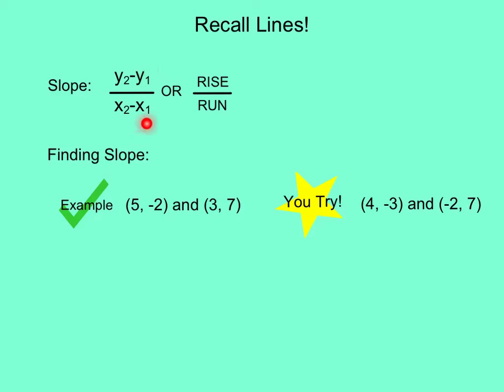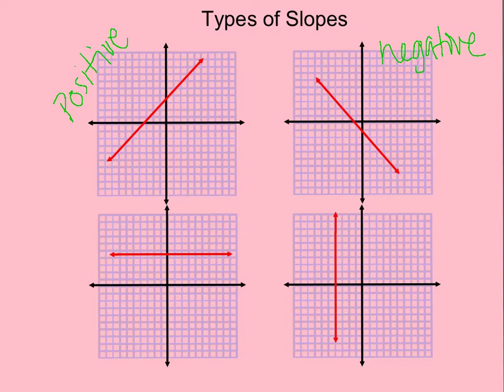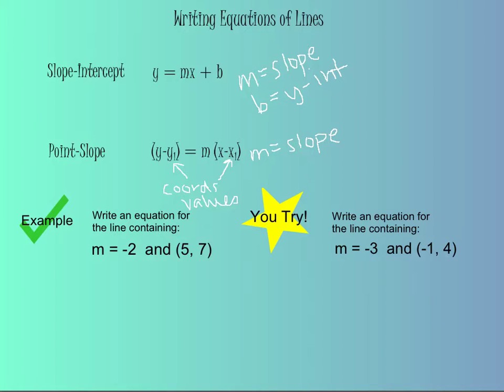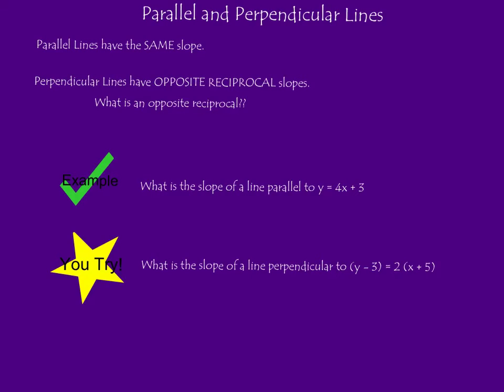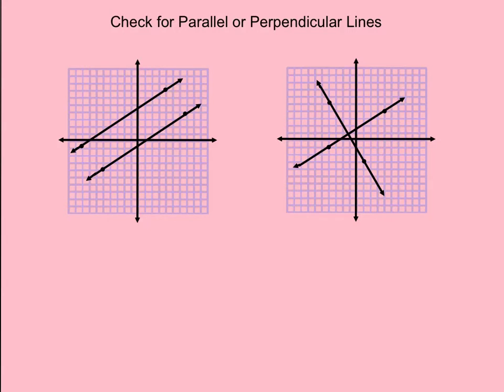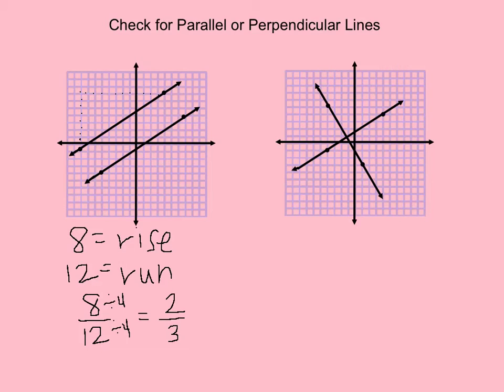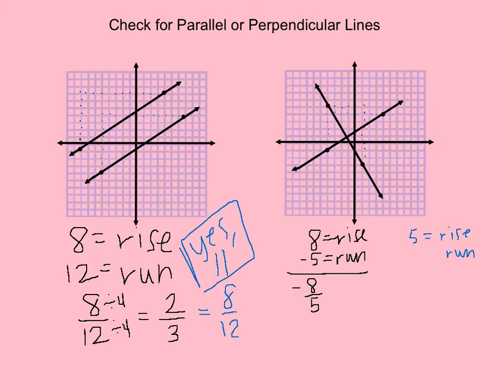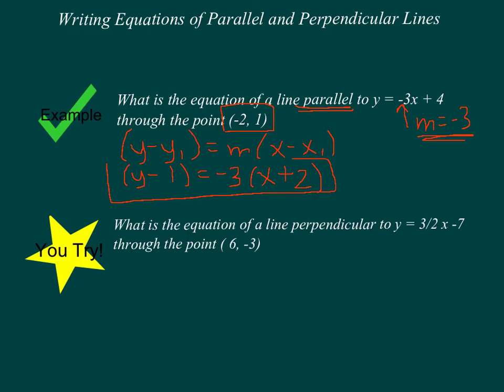6-6.5 Recall Lines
Point-Slope form, Slope-Intercept Form, Parallel and Perpendicular lines